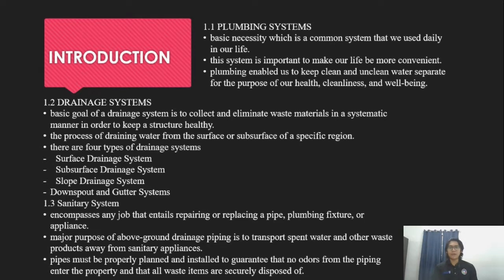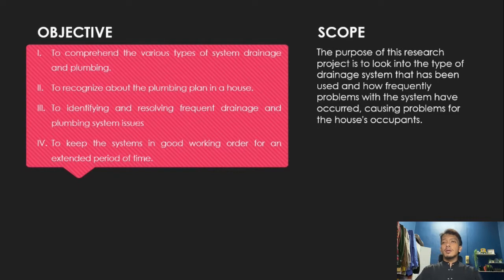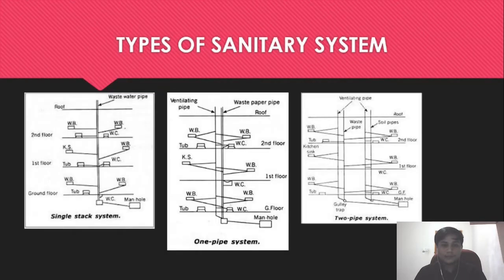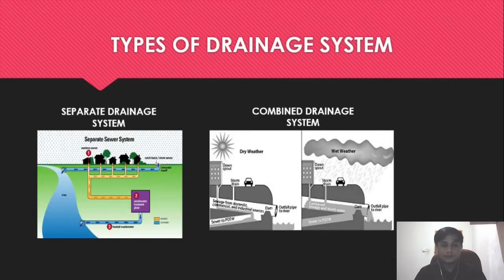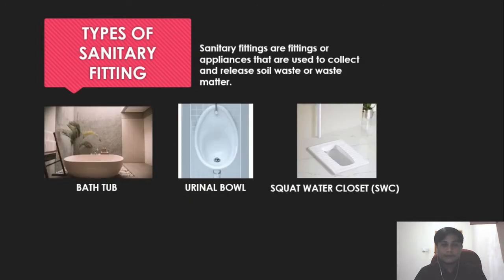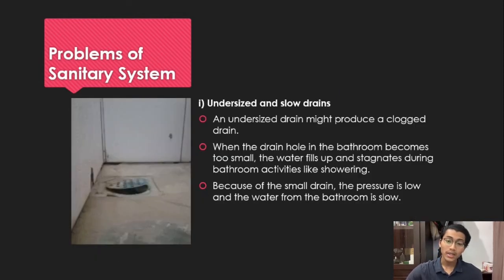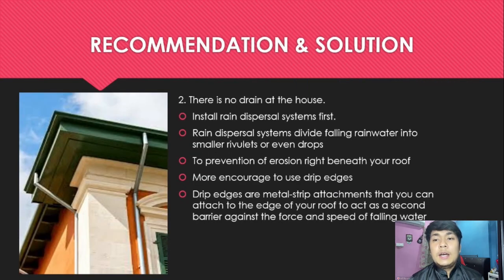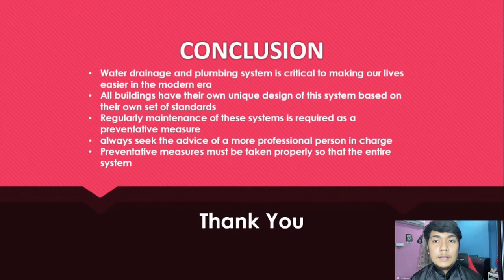G4_S1 WDPS PROJECT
Video project for water, drainage and plumbing system
Group 4
Section 1
Bnb 31703